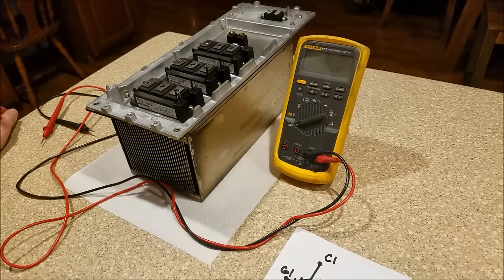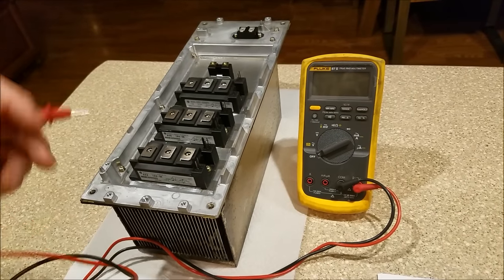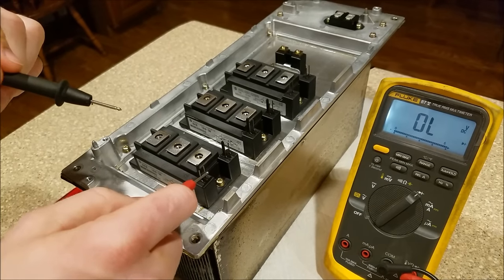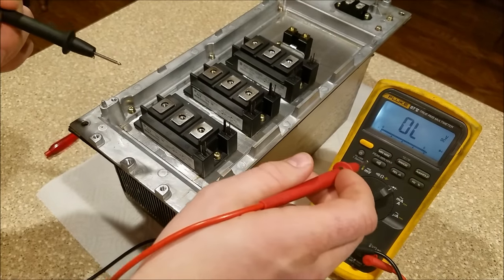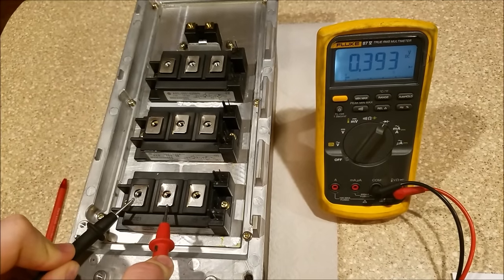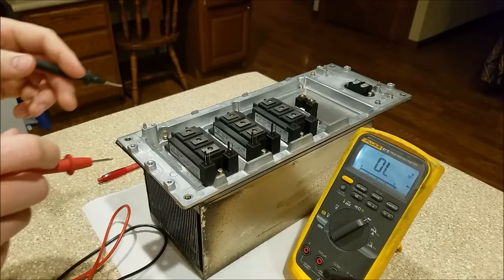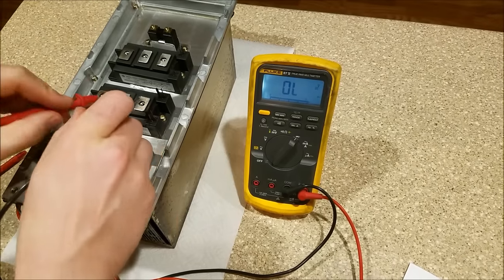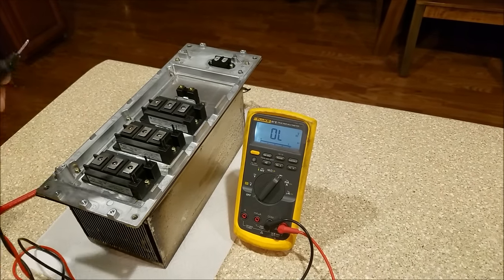How To Test an IGBT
Testing an IGBT with the diode tester on your meter. Everything you need to know about testing an IGBT. Check out the Fluke meter I use

Remember not to touch an IGBT or MOSFET with your hands due to potential damage from static!